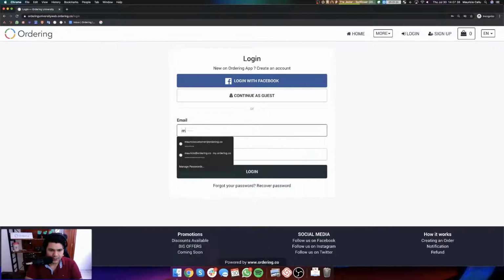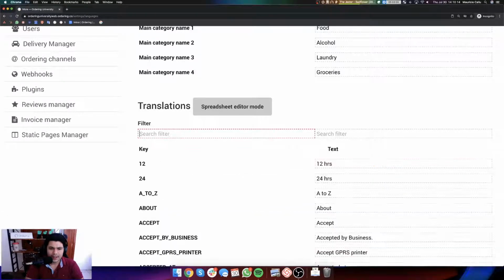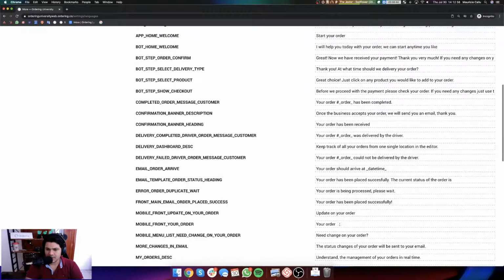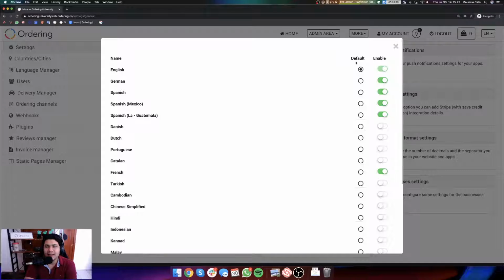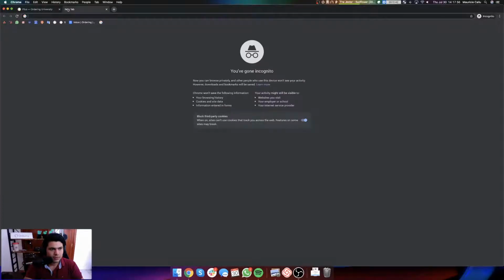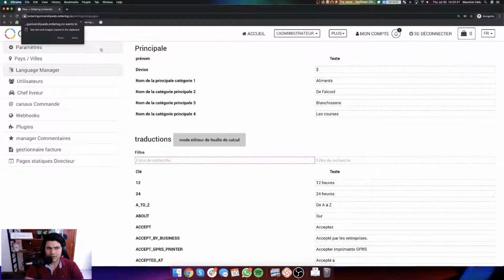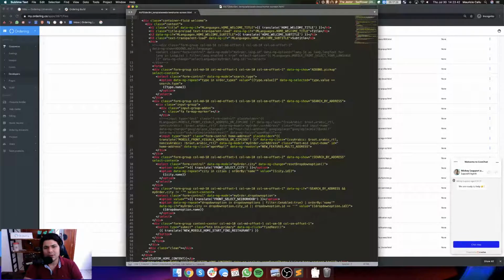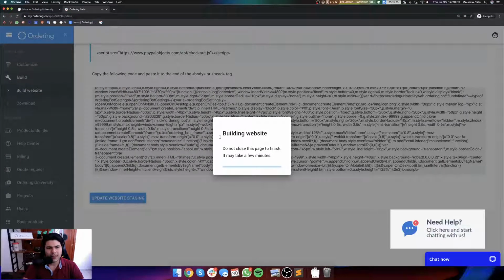Ordering University · 46th Lesson · See you on Friday · Q & A!! Bring up your questions 😊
Change any text you have on your Website and Apps!

If you are looking for more Ordering Information 👇🏻👇🏻👇🏻👇🏻👇🏻

 It'll help me a lot to continue giving you the best content possible.